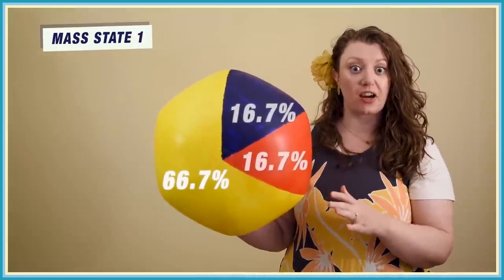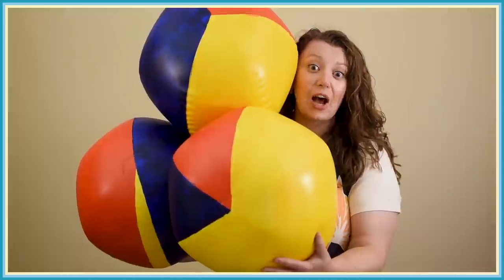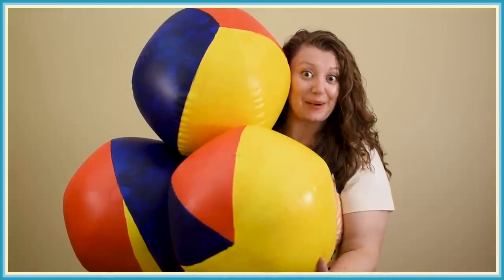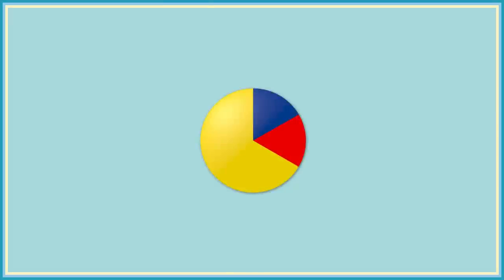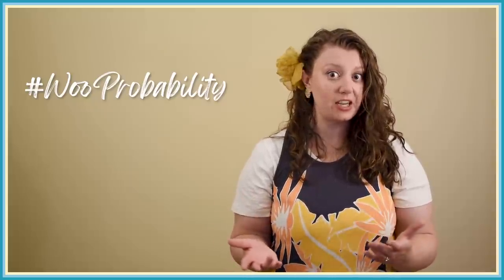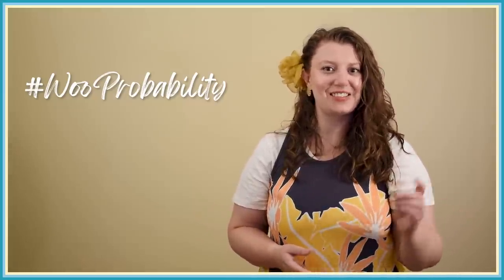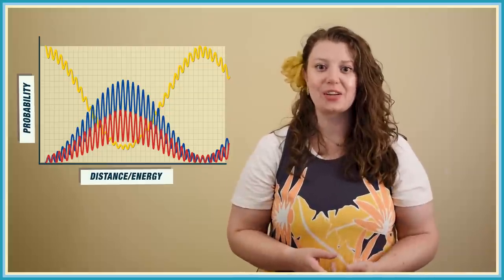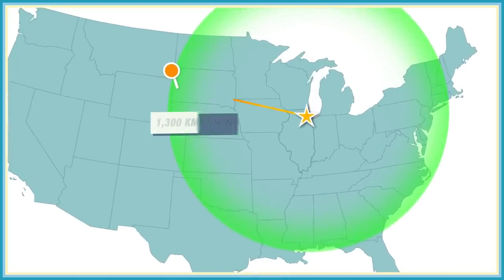How do neutrino oscillations work? | Even Bananas 10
Things get weird at the smallest scales - just take a look at the way neutrinos behave as they travel. In this episode of EvenBananas, we’ll explore the phenomenon of neutrino oscillation through something a bit easier to grasp: beach balls. Join neutrino physicist Dr. Kirsty Duffy for some delightful quantum chaos.

Production Credits:
Creator: Lauren Biron
Host: Kirsty Duffy
Writers: Lauren Biron, Kirsty Duffy, Scott Hershberger, Brianna Barbu
Director/Editor: Ryan Postel
Graphic Designer: Diana Brandonisio
Camera/Audio/Trichromal Sphere Handler: Luke Pickering
Theme Song: Scott Hershberger